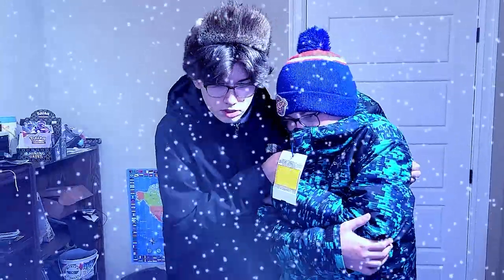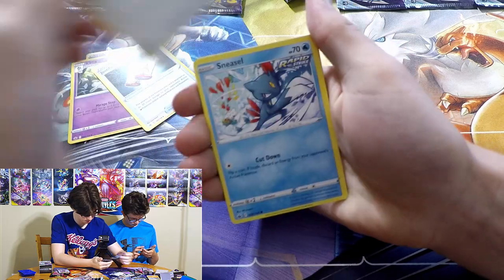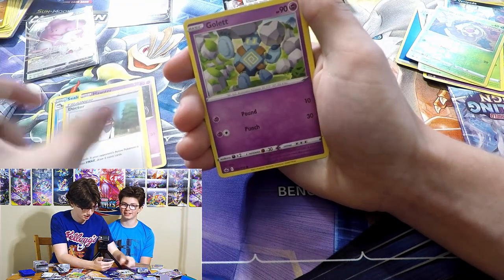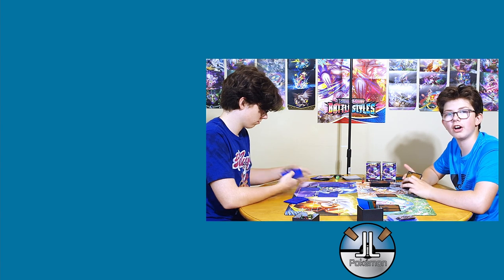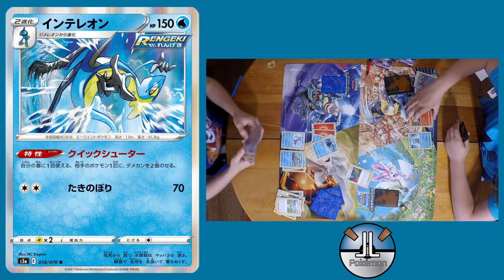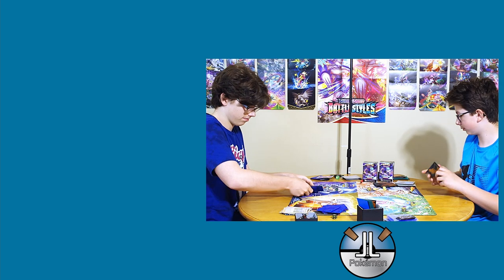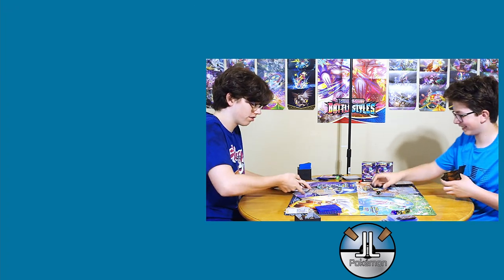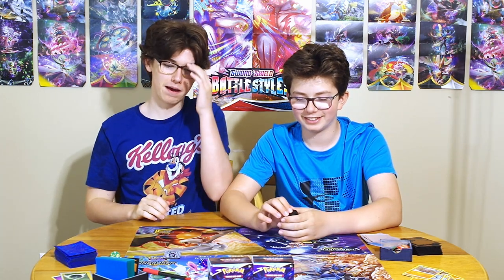It's Here! Opening and Playing Chilling Reign Pre-Release Build and Battle Kits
It has finally arrived!  The newest set in the Pokemon TCG!  Chilling Reign is here and what an awesome set!  This week, Jonas and Lewis battle it out in a tournament style pre-release battle using the Chilling Reign Build and Battle Kits.  Who will win the best of 3 games!